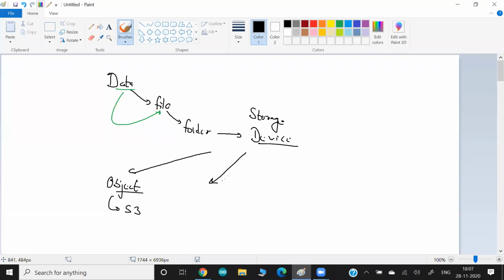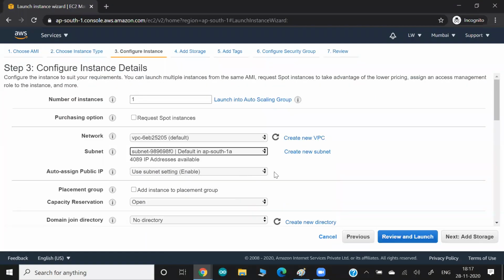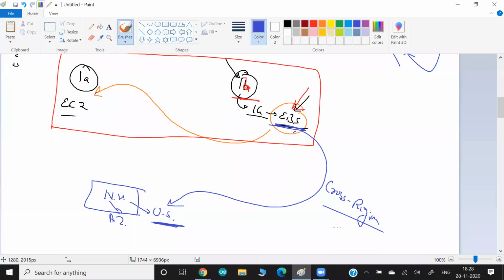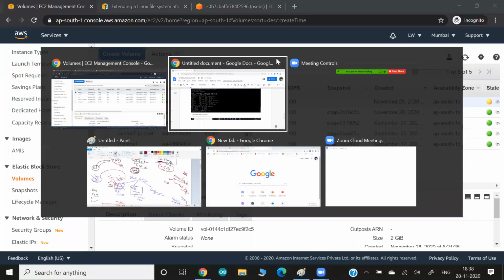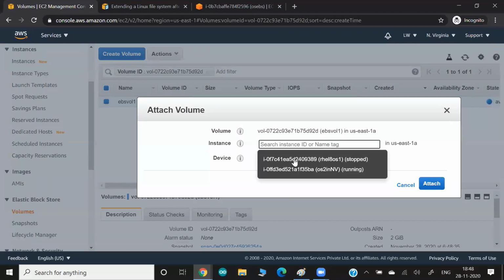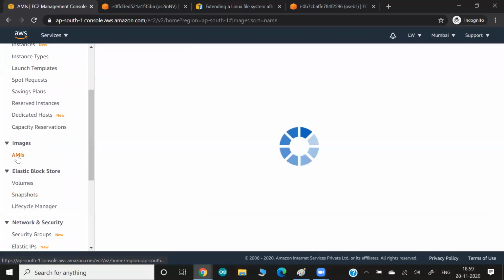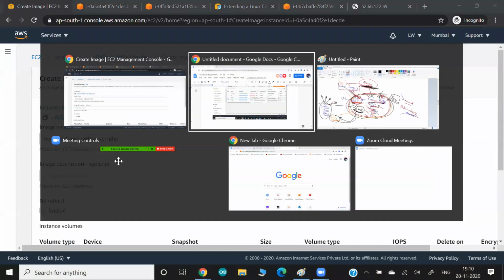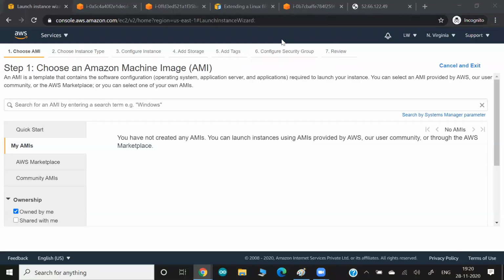AWS #8 | AWS Snapshots, AMI | AWS CERTIFIED SOLUTIONS ARCHITECT